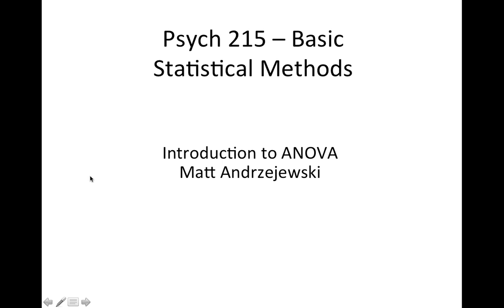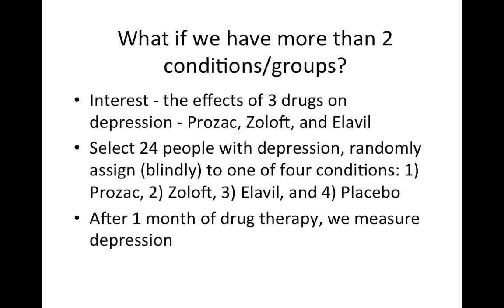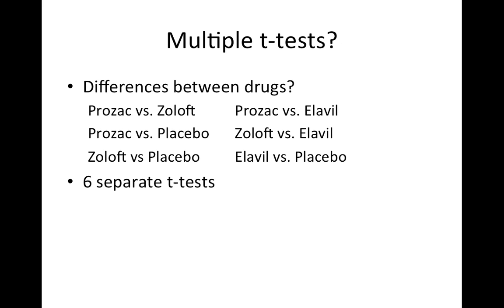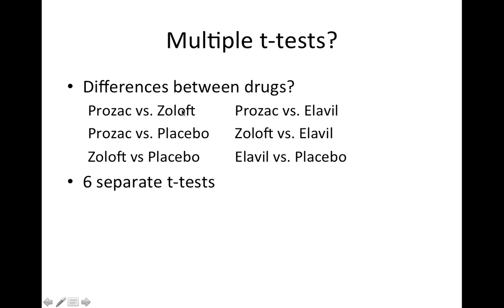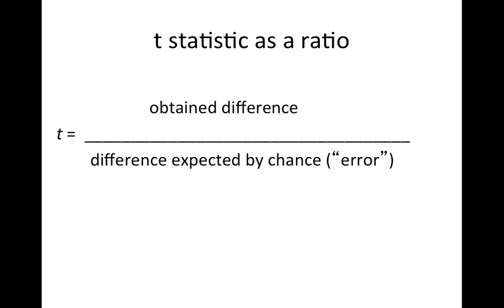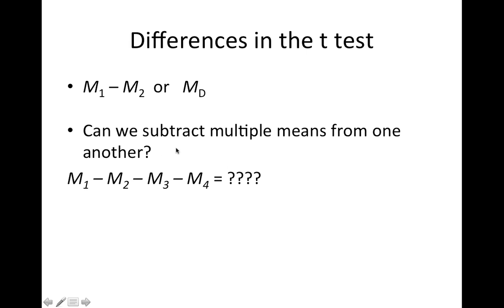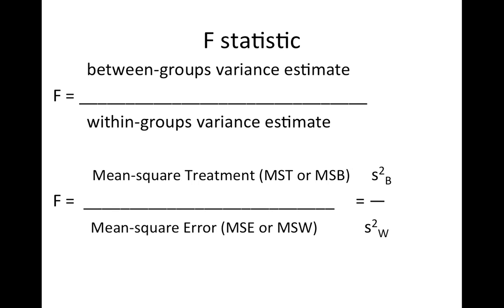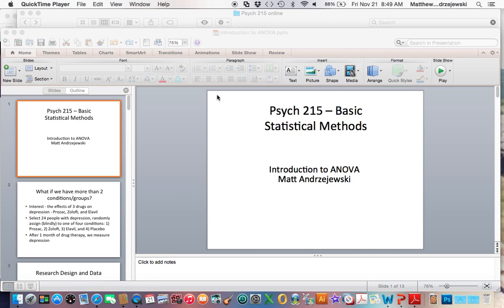Intro to ANOVA